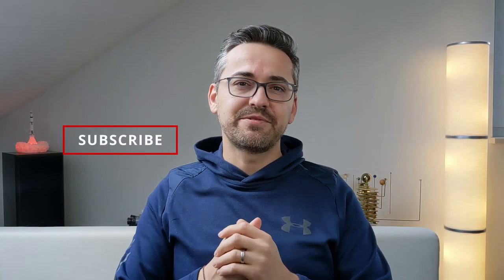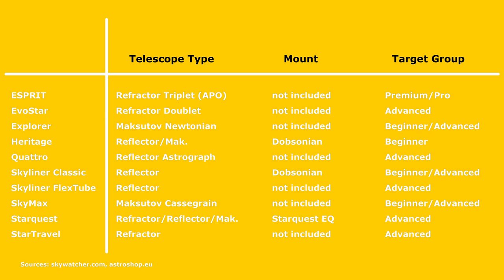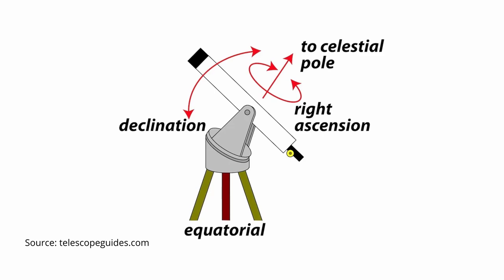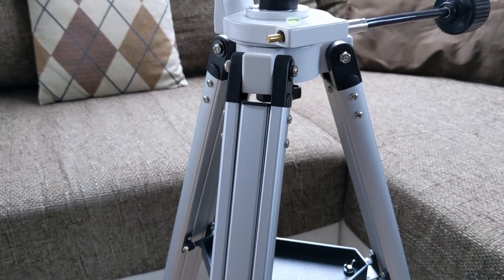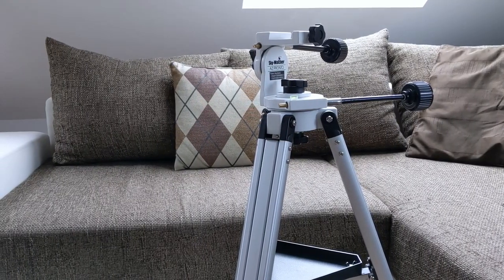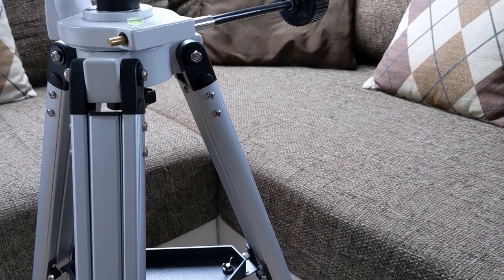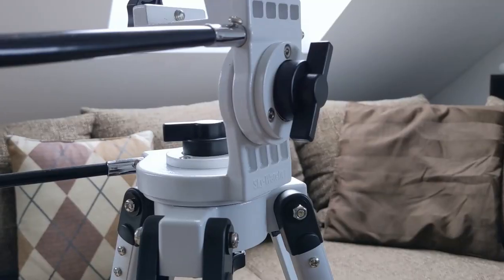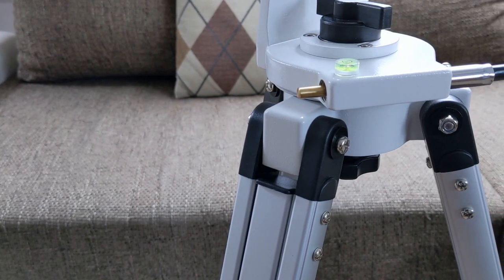Can it handle your telescope? - Skywatcher AZ Pronto Mount Review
This is my review of the AZ Pronto mount from Skywatcher. I got it together with my 4” Mak also from Skywatcher as part of my travel setup that I can take with me every time I go on a trip. Is it any good? Click on the video and see for yourself.

Contents of this video:
0:00 - Intro
1:04 - Skywatcher telescope lineup
2:22 - Mount types & lineup
4:23 - Review
8:43 - Conclusion
9:23 - Outro

Bubble level: